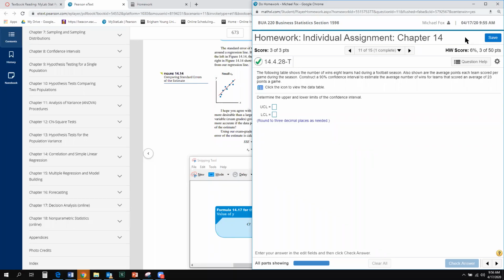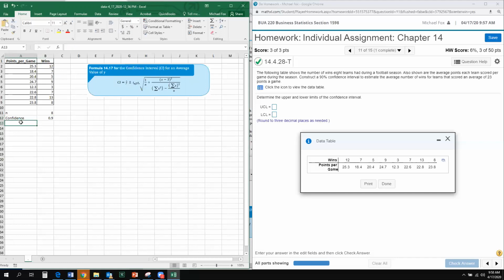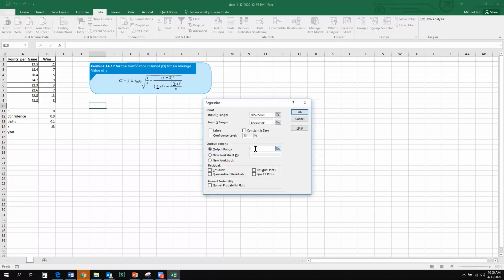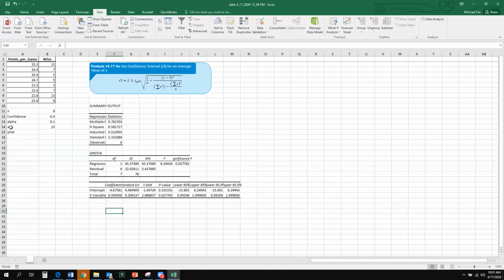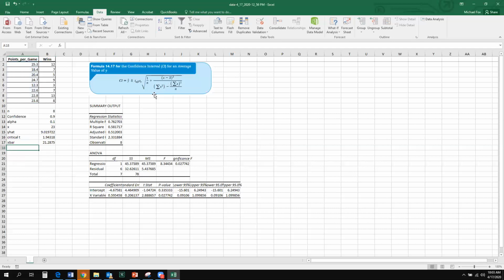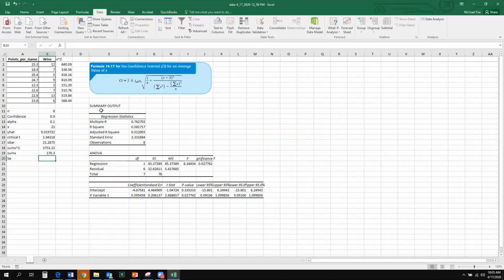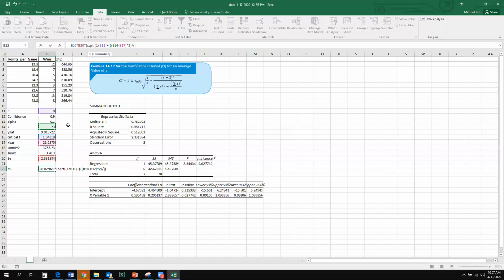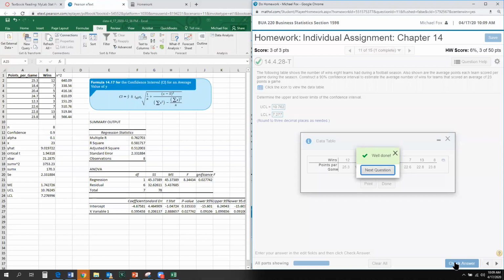BUA 220 Ch. 14 Individual Assignment Problem 14.4.28T